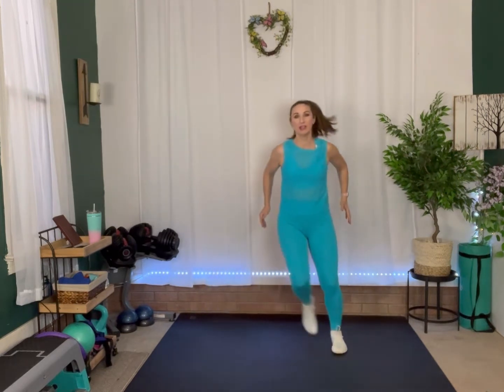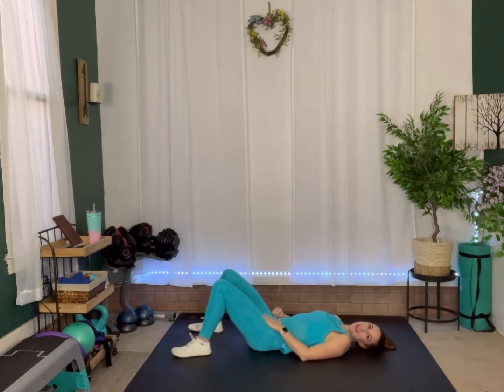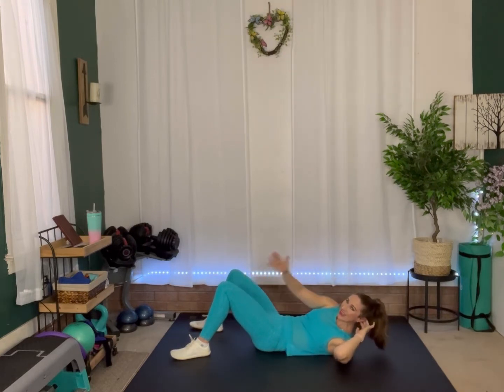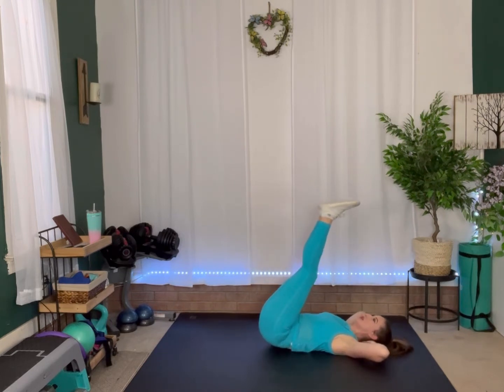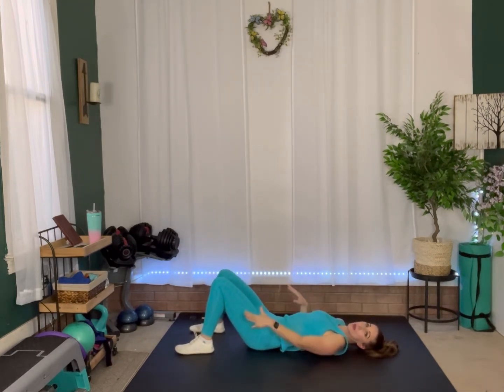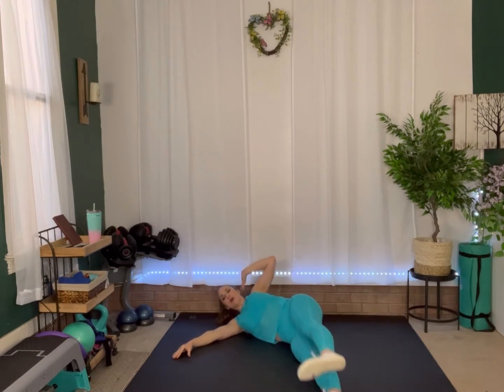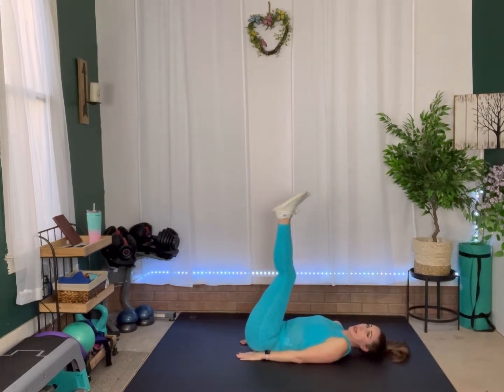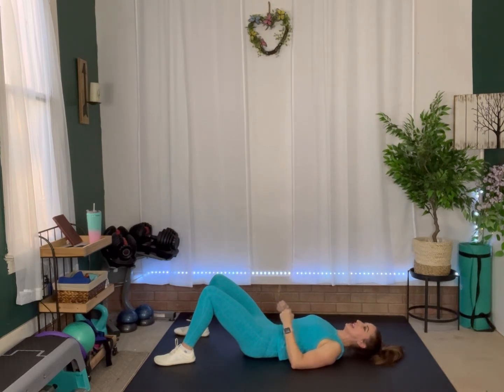Core Workout/ BUILD Day 20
Hey friends! Today I have a longer core workout to really burn and sculpt those abs! You don't need any equipment!

Ice Shaker Water Bottle
Code: JULIE

Vivo Barefoot Shoes
Code: AJBARE10

1 Up Nutrition: Protein Powers
Code: JULIE20

CRZ Yoga: Leggings and Sports Bras
Code: JULIEJONES